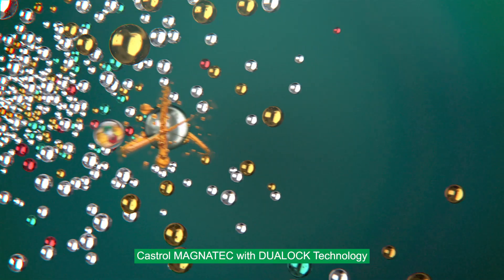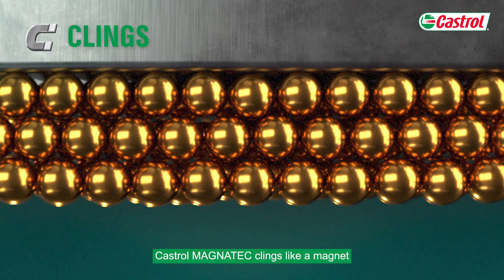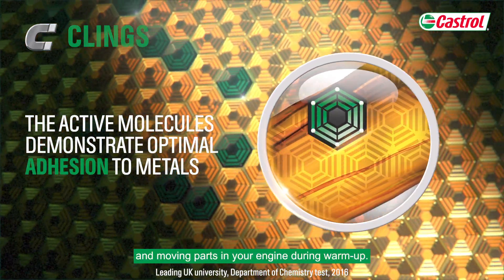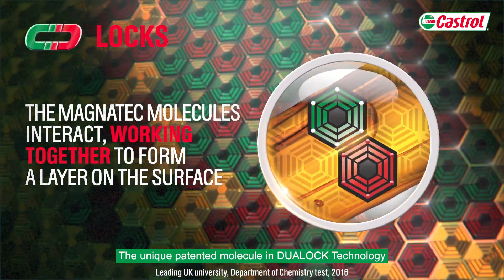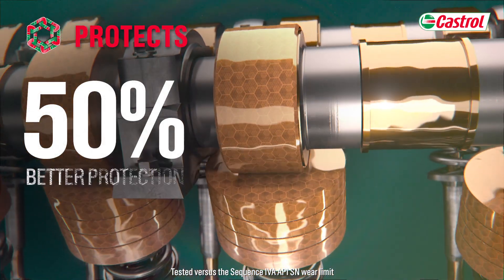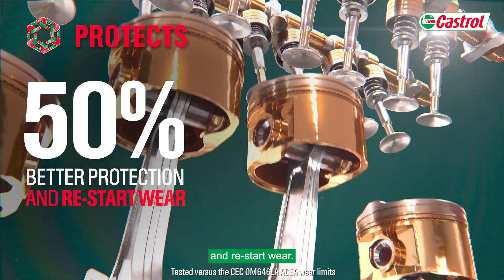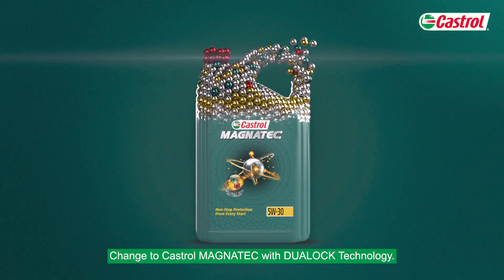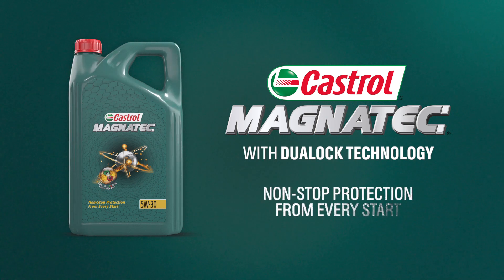CASTROL MAGNATEC DUALOCK TECHNOLOGY DEEP DIVE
Learn how Castrol MAGNATEC with DUALOCK Technology provides engines with 50% better protection from warm-up and stop-start wear.

FOR NON-STOP PROTECTION FROM EVERY START
Traffic congestion has increased significantly over the past decade. That’s annoying, but worse, it slowly damages your engine – permanently. To respond to increasingly urbanised environments, we developed Castrol MAGNATEC with patented DUALOCK technology.

Mechanics choose Castrol MAGNATEC with DUALOCK Technology to protect engines all around the world from warm-up wear* and re-start wear**. Castrol MAGNATEC clings like a magnet to the vulnerable metal surfaces in your engine during warm-up. The unique patented molecule in DUALOCK Technology then locks together with the other MAGNATEC molecule, forming a forcefield that provides 50% better protection from warm-up wear and stop-start wear.

CASTROL DUALOCK TECHNOLOGY

CLINGS, LOCKS AND PROTECTS

CLINGS
Castrol MAGNATEC clings like a magnet to the vulnerable metal surfaces and moving parts in your engine during warm-up.

LOCKS
The unique patented molecule in DUALOCK Technology then locks together with the other MAGNATEC molecule to form a forcefield of protection.

PROTECTS
And in tests, our oil is proven to provide your engine with 50% better protection from warm-up wear* and re-start wear**.

WARM-UP, STOP-START AND HEAVY LOADER WEAR ARE EACH REDUCED BY 50%

If you want better protection from wear, change for the better. Change to Castrol MAGNATEC with DUALOCK Technology.

* Tested versus the Sequence IVA API SN wear limit.
** Tested versus the CEC OM646LA ACEA wear limits.
*** Global average from 50 cities, Castrol MAGNATEC STOP-START index 2014.